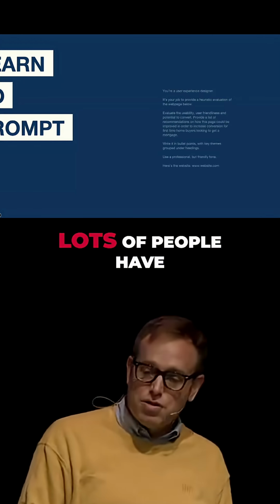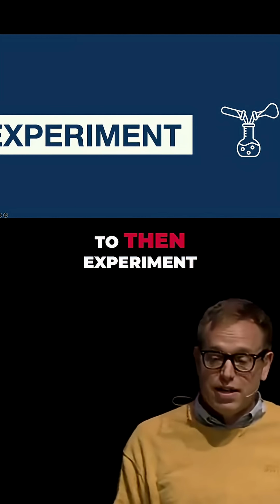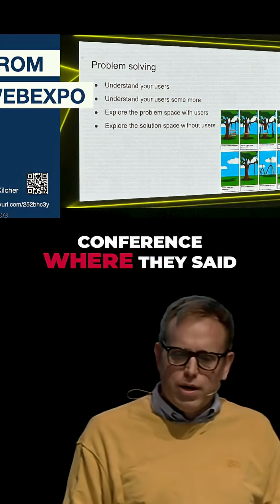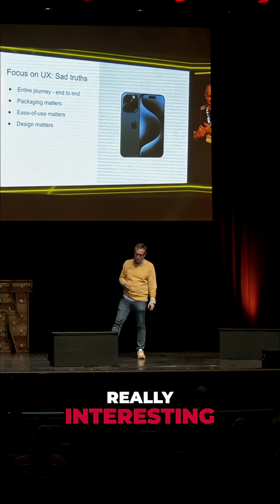A.I. Mastery: Essential Tips for Effective Prompting